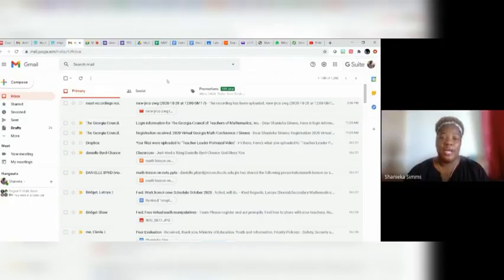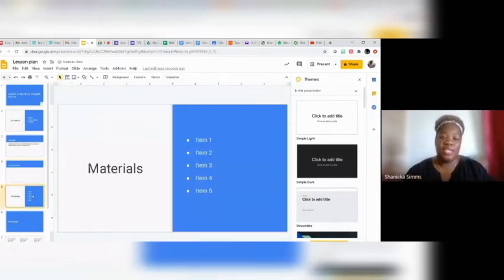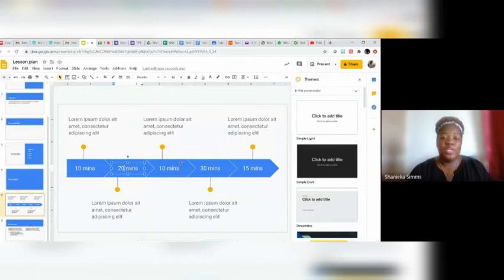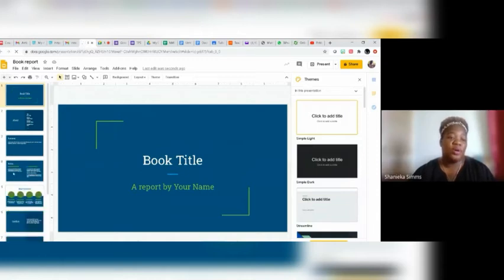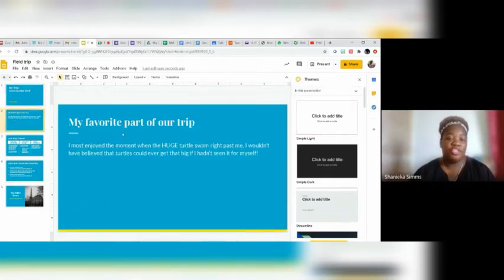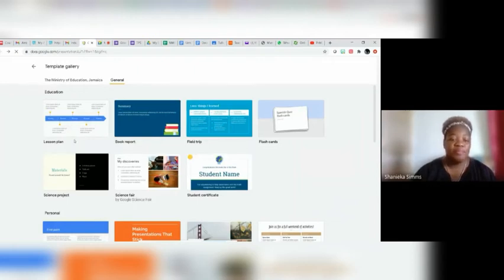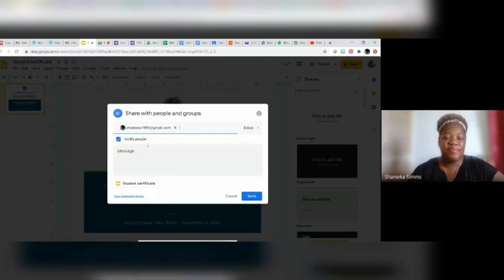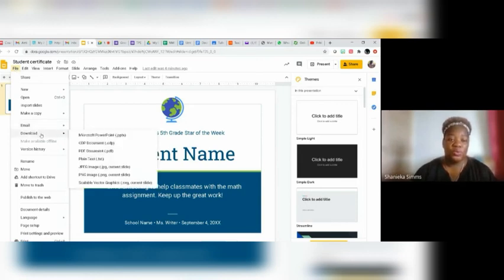Google Slides: Lesson Planning, Reports, Book Reviews, Certificate, etc. || PriMath Zoom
This videos explores how Google Slides can be used to plan lessons, do book reviews, report on field trips and experiments, and also award students with certificates in a virtual classroms.